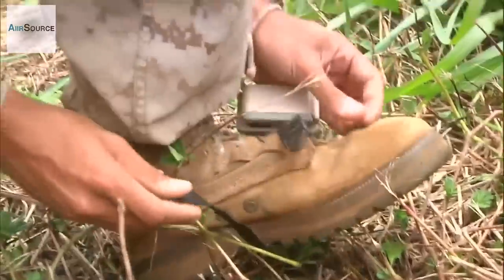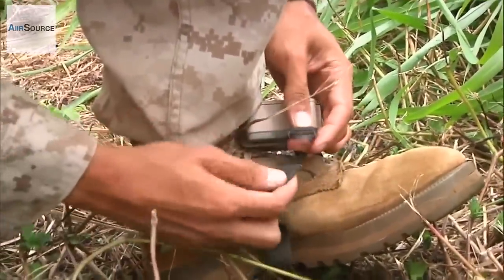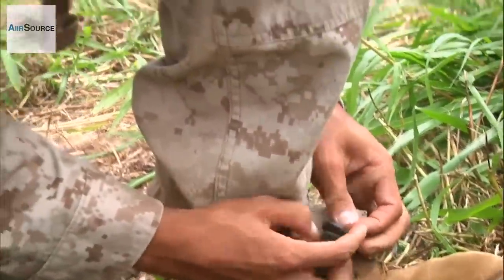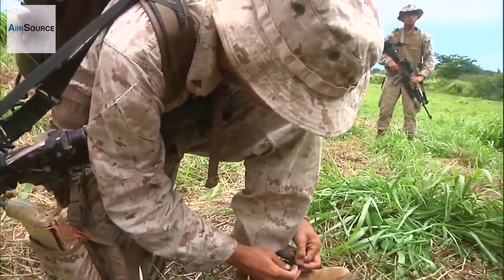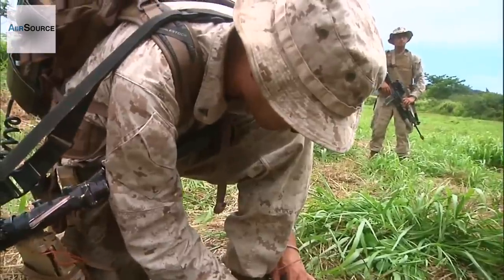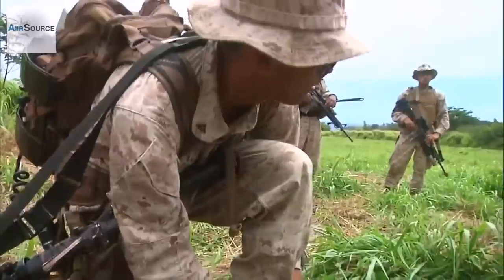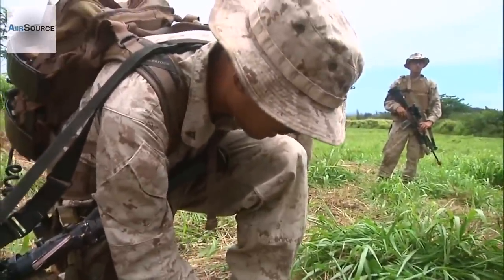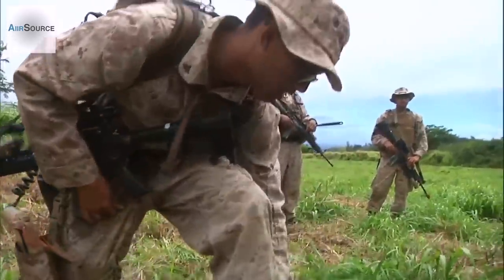LS3 Robotic Pack Mule Field Testing by US Military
Lance Cpl. Dieckmann leads the Legged Squad Support System (LS3) through an open field at Kahuku Training Area. The LS3 Legged Squad Support System is experimental technology being tested by the Marine Corps Warfighting Lab as part of the Advanced Warfighting Experiment during Rim of the Pacific 2014. Video by Gunnery Sgt. Jeremy Vought | Marine Corps Futures Directorate. Derivative Work | AiirSource

AiirSource℠ covers military events and missions from the U.S. Army, Navy, Marine Corps, Air Force, and Coast Guard.